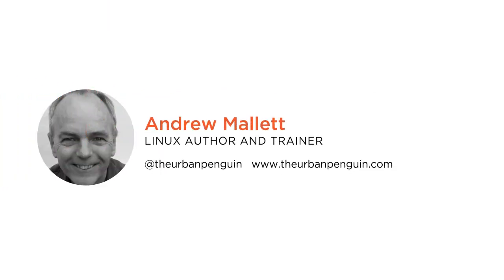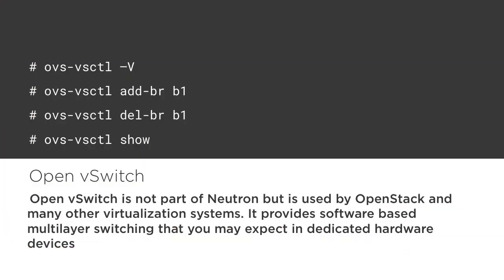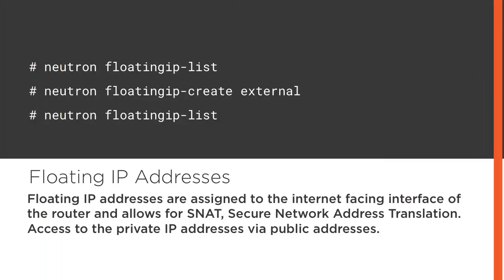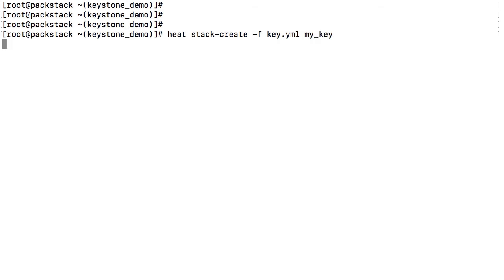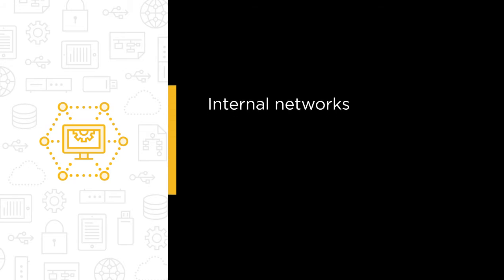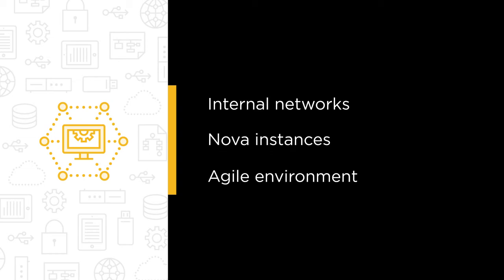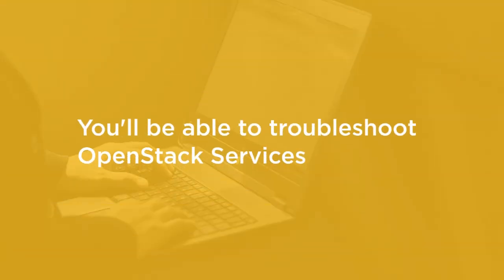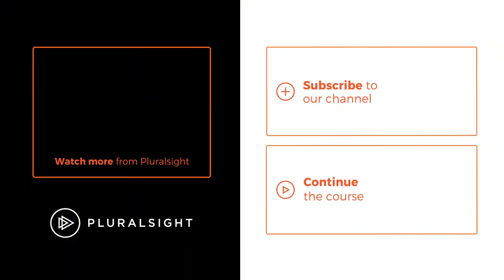Course Preview: OpenStack: Nova and Neutron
Join Pluralsight author Andrew Mallett as he walks you through a preview of his "OpenStack: Nova and Neutron" course found only on Pluralsight.com. Become smarter than yesterday with Andrew’s help by learning about internal networks, Nova instances, and Agile environments.